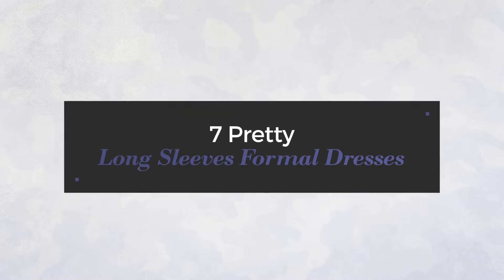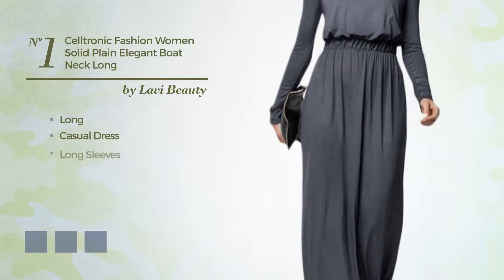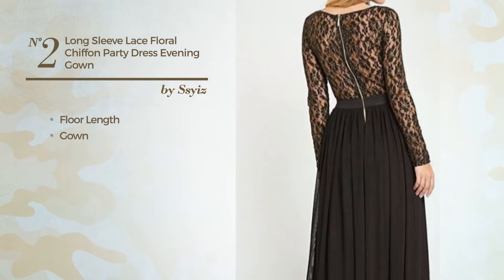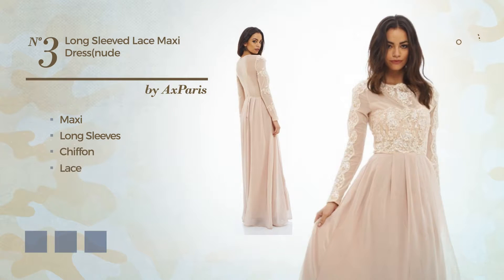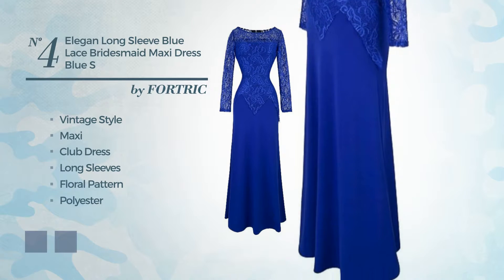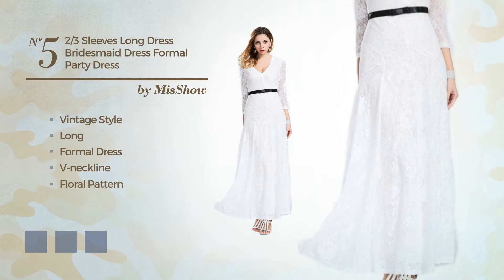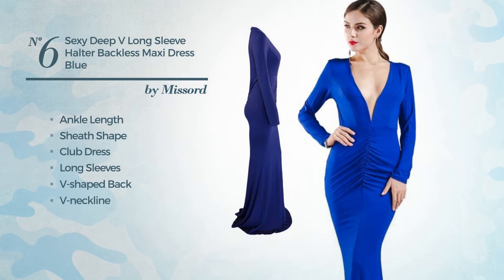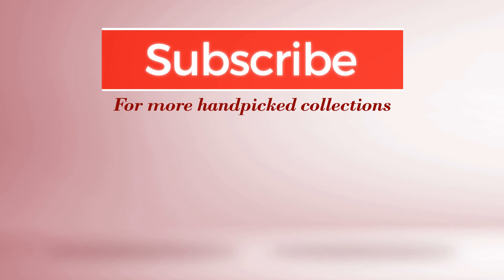7 Pretty Long Sleeves Formal Dresses Maxi Collection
7 Pretty Long Sleeves Formal Dresses Maxi Collection

Shop for Pretty Long Sleeves Formal Dresses from this Maxi Collection
Celltronic Fashion Women Solid Plain Elegant Boat Neck Long Sleeve Evening...

Ssyiz Women's Long Sleeve Lace Floral Chiffon Party Dress Evening Gown...

AX Paris Women's Long Sleeved Lace Maxi Dress(Nude, Size:6)

FORTRIC Women's Elegan Long Sleeve Blue Lace Bridesmaid Maxi Dress Blue S

Women's 2/3 Sleeves Long Dress Bridesmaid Dress Formal Party Dress,White,M

Missord Sexy Deep V Long Sleeve Halter Backless Maxi Dress 10 Blue

GlorySunshine Scoop Neck Sleeveless Lace Split Side Evening Long Formal Dress...

Try also